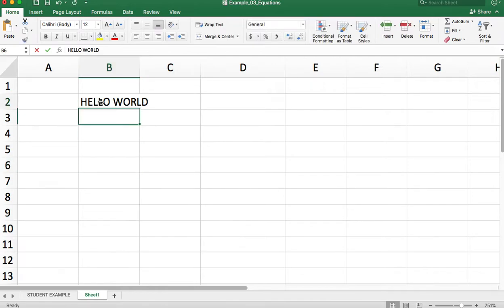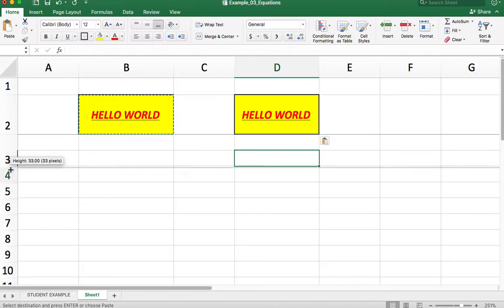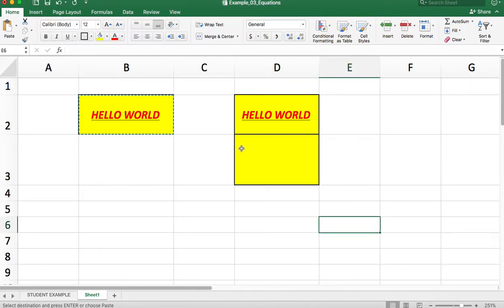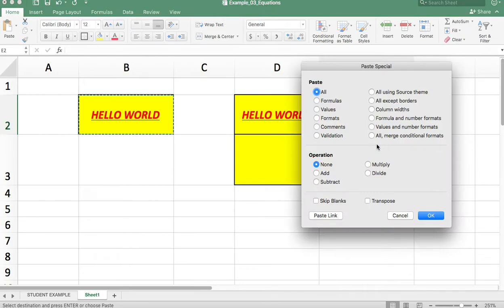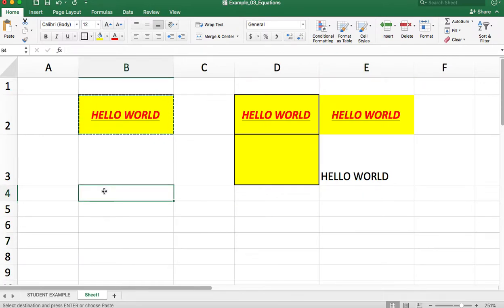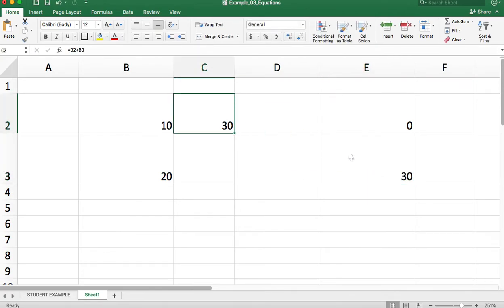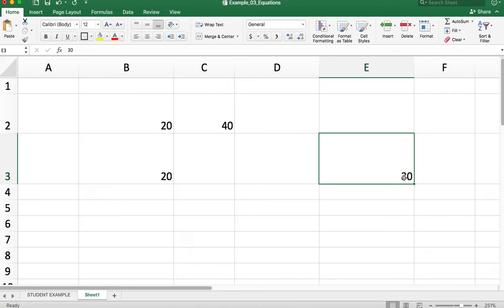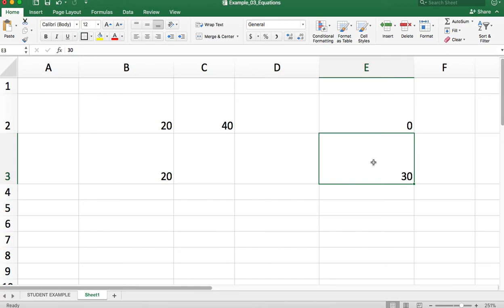Lecture Excel Finance Sheet Part4